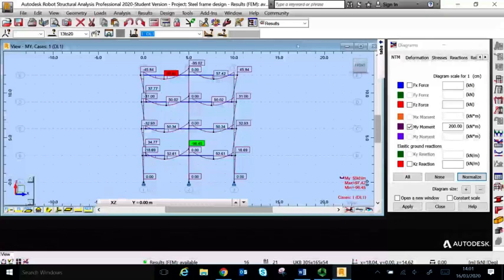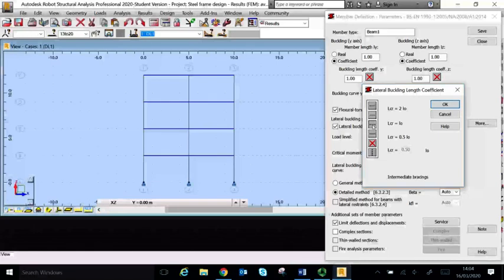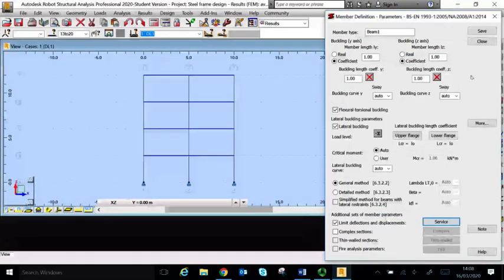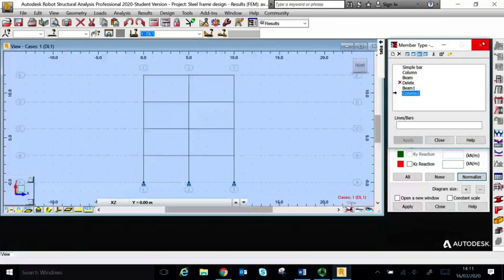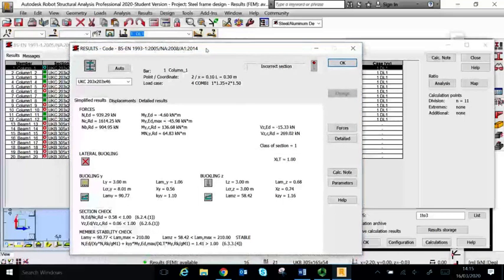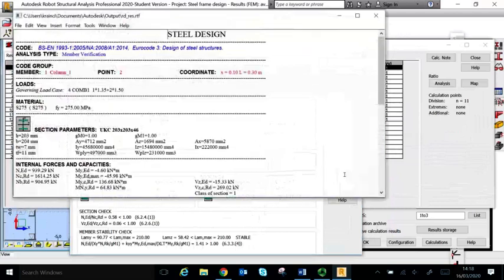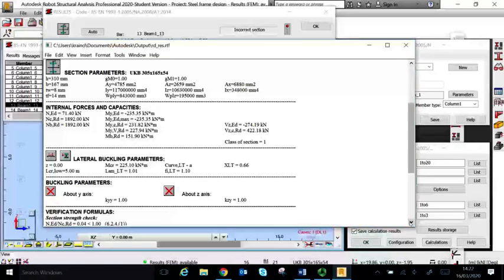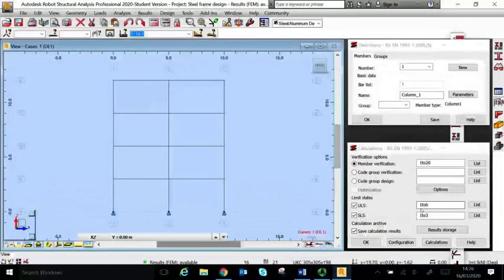Robot Structural Analysis Steel frame design part 2 design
The video shows the steel design of a frame in Robot Structural Analysis program.